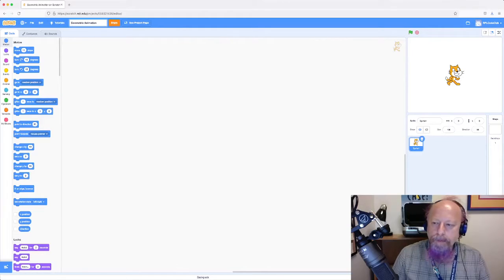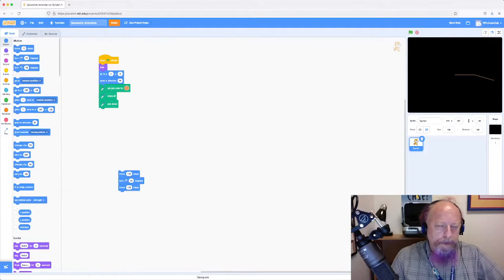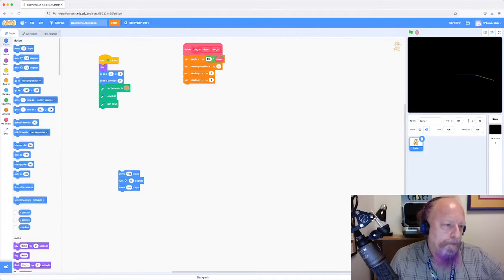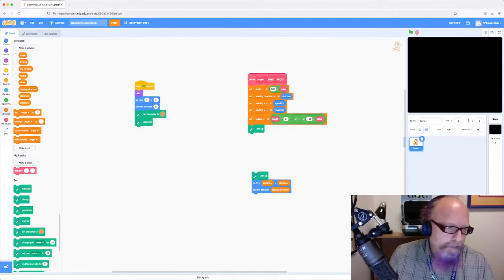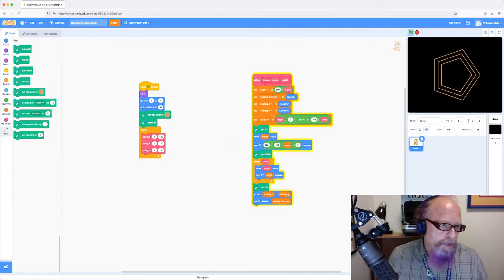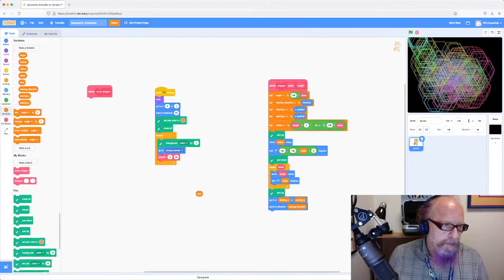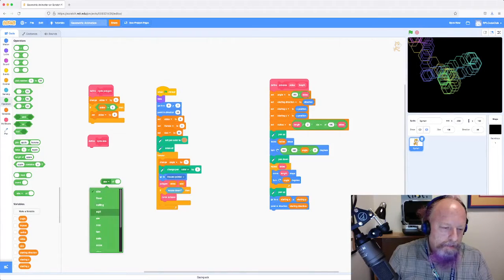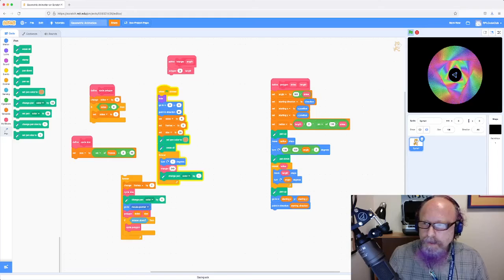Programming for Fun with Scratch, episode 11: Geometric Animation with the Pen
In this episode use the Pen extension to Scratch for drawing regular polygons and then use that functionality to make patterns and interactions in various ways.

We'd love to hear from you! To give us feedback about these videos, share your projects, or ask Scratch questions please use this form

Programming for Fun with Scratch are bi-weekly Scratch coding sessions. Each session we will build a game, solve a Scratch challenge, and answer viewer questions. We’ll cover a wide variety of types of games and learn to use some of the lesser-known blocks. Whether you are brand new to Scratch and programming or have worked with Scratch before, there should be something fun to learn.